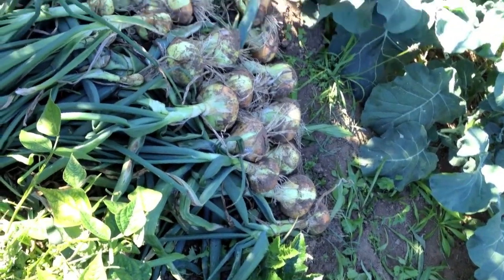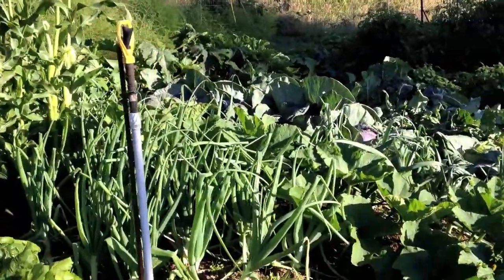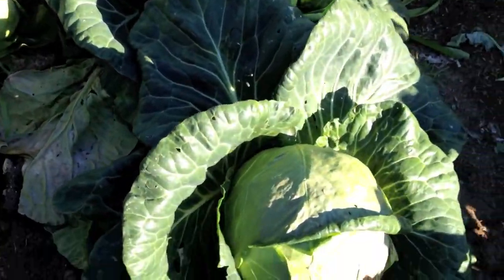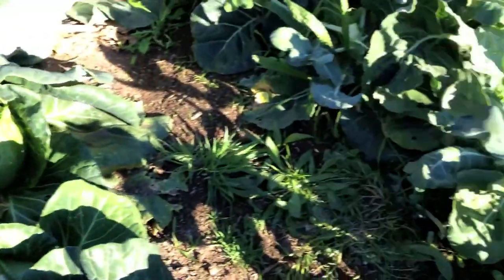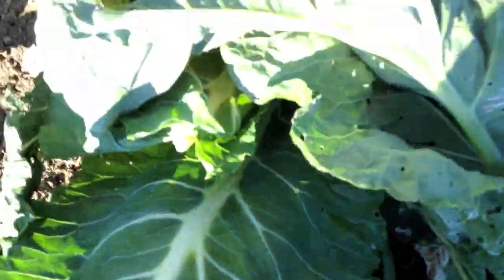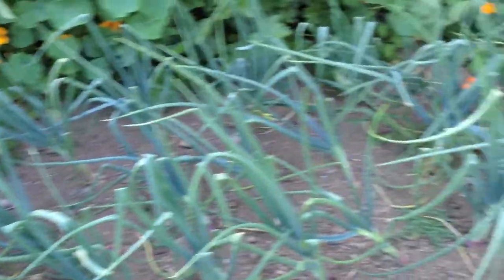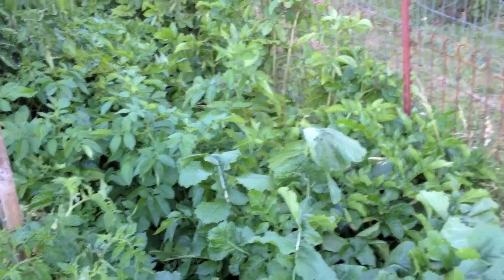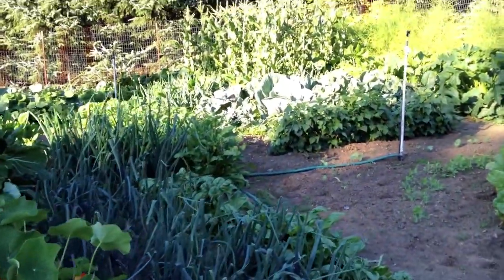Tour of Paul's Garden - huge cabbages and cauliflower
This is a tour of my Garden on August 18, 2013 - as always some successes and some failures, but once again this year, the cabbages and cauliflowers are huge and this year for the first time we have corn growing vigorously - I hope you enjoy.